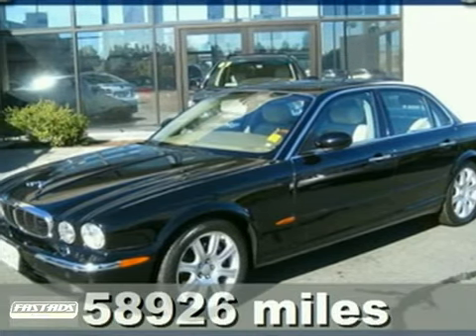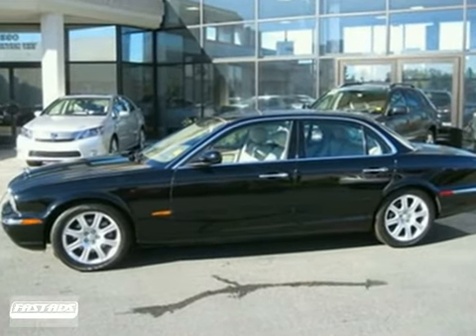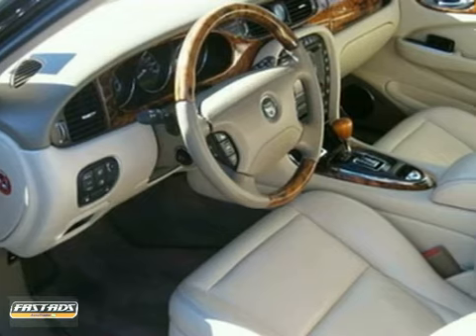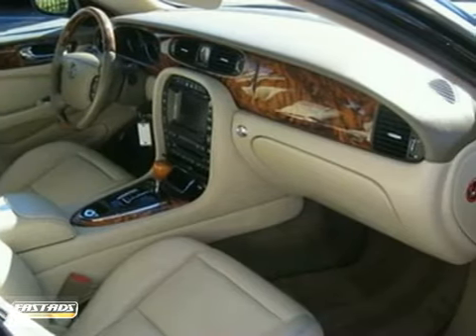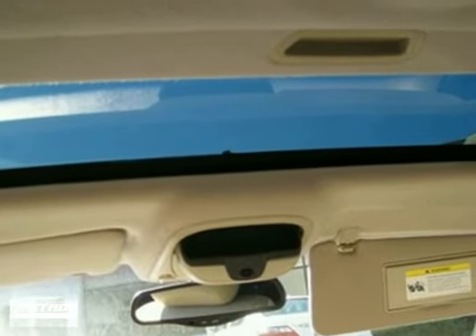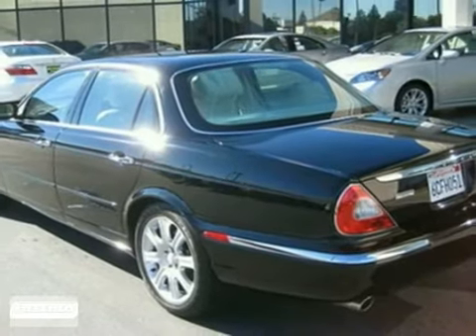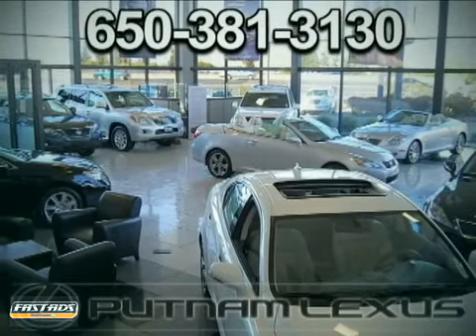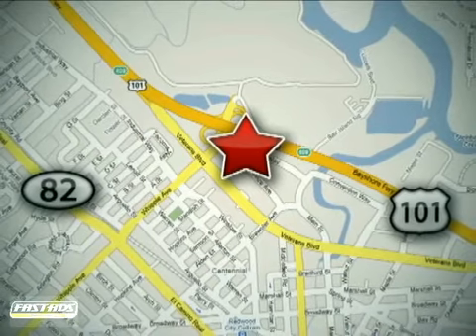2004 Jaguar XJ8 400186A in Redwood City San Francisco, CA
SOLD - If you are looking for real value on a great used car, Putnam Lexus invites you to come in and test drive this 2004 Jaguar XJ8, stock# 400186A. We are conveniently located near Redwood City San Francisco, CA and known for our great selection, reliability and quality. Come take a look at this 2004 Jaguar XJ8 today.

Putnam Lexus
390 Convention Way
Redwood City San Francisco CA, 94063

Sunday Closed

A TIMELESS CLASSIC! THIS IS THE ONE THAT STANDS ALONE FROM ALL THE OTHERS! A 1-owner; low mileage; impeccable maintained; $70;000; fifth-generation XJ is a scrupulous blend of old and new and in a league all by itself; Few cars have the heritage of the Jag and this XJ8 drips elegance and class. With its roomy interior; the XJ8 continues to be the look of luxury. For 2004 the entire car has been reworked and the interior received a lot of attention especially with the sumptuous leather that Jaguar is famous for. This one includes Navigation system; parking sensors plus a boatload of standard safety equipment: anti-lock brakes; airbags (front; side and head) along with traction and stability control. You'll love the computer-controlled air springs that deliver a great smooth ride. Performance is delivered by a V8 producing 294 hp coupled with a 6-speed automatic. You can expect 18 city/28 highway mileage. - V8 4.2 Liter; Automatic; RWD; ABS (4-Wheel); Air Conditioning; Alloy Wheels; AM/FM Stereo; CD (Single Disc); Cruise Control; Dual Air Bags; Dual Power Seats; Leather; Moon Roof; Parking Sensors; Power Door Locks; Power Steering; Power Windows; Side Air Bags; Stability Control; Telescoping Wheel; Traction Control All advertised prices exclude government fees and taxes; any finance charges; any dealer document preparation charge; and any emission testing charge. - This vehicle was verified to be available as of 12/03/2010.